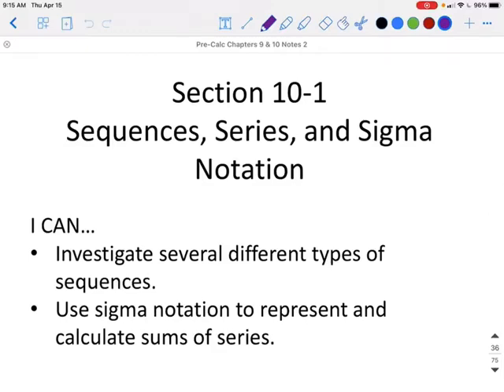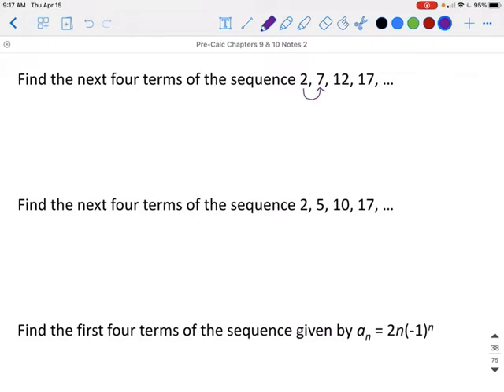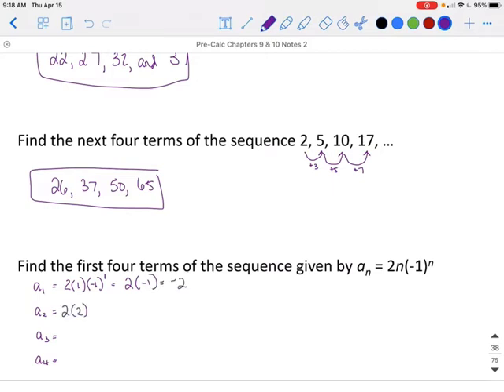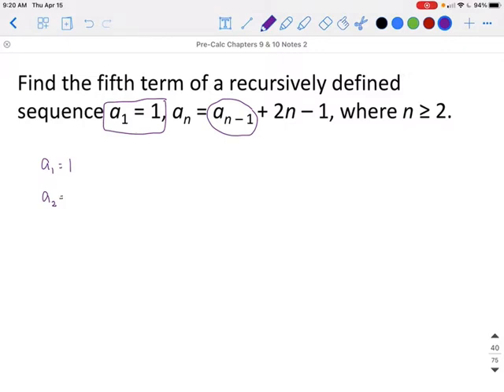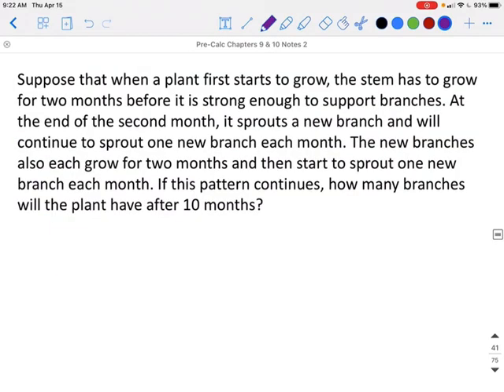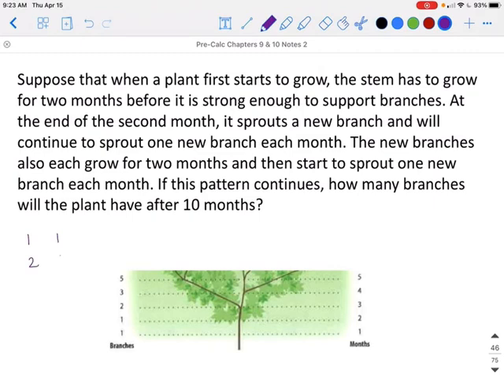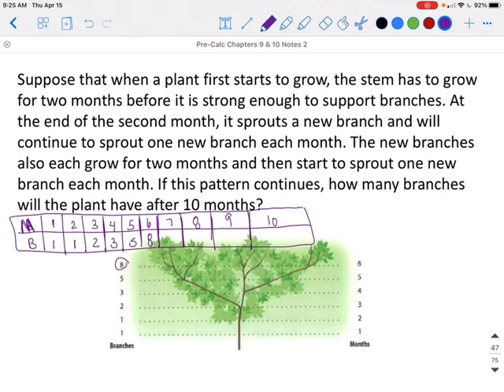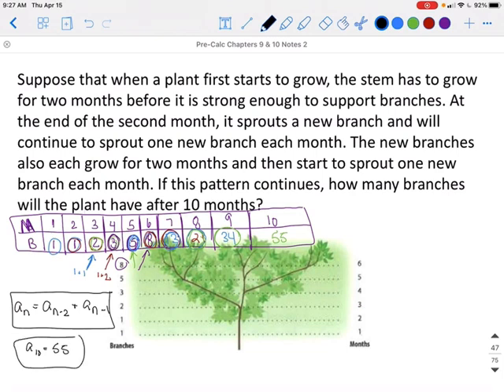Section 10-1 Part A Sequences, Series, and Sigma Notation